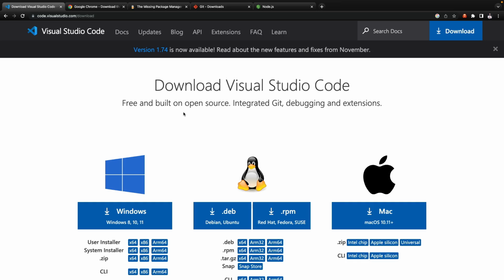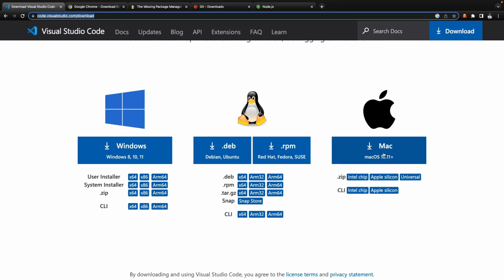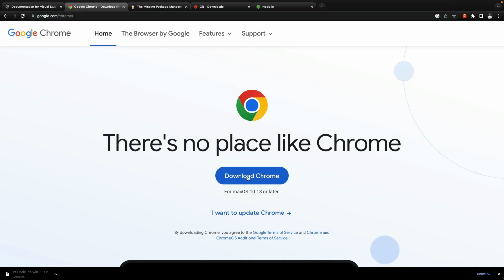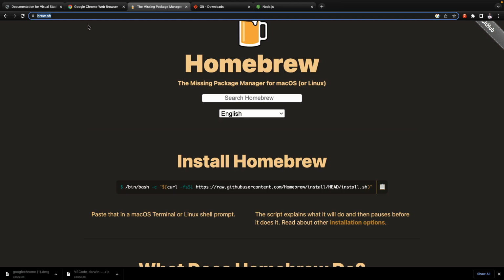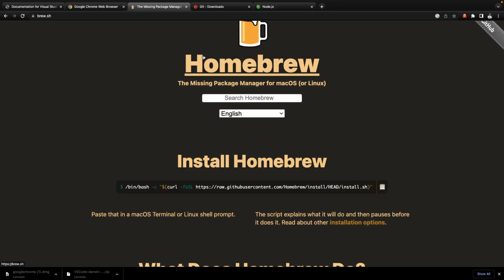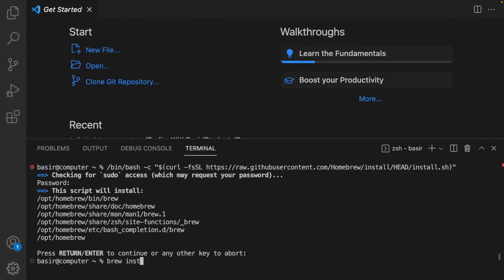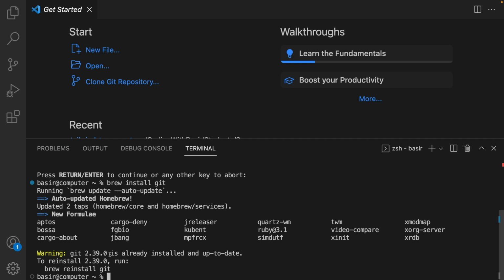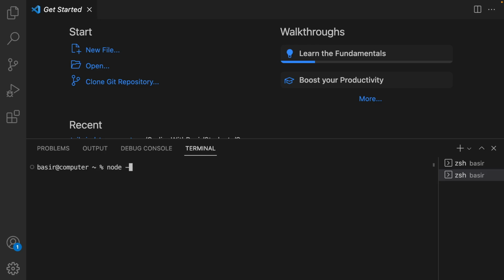02.2 install tools on mac